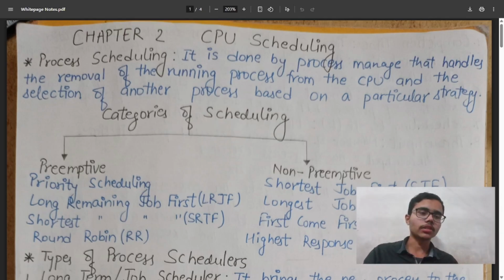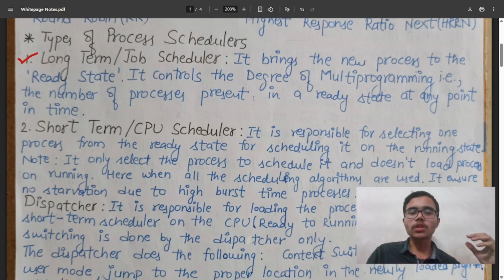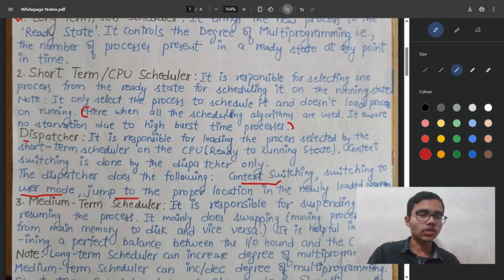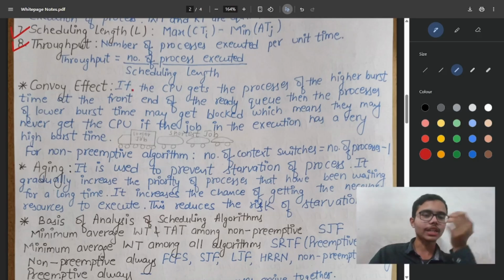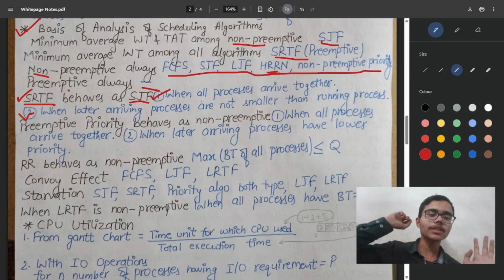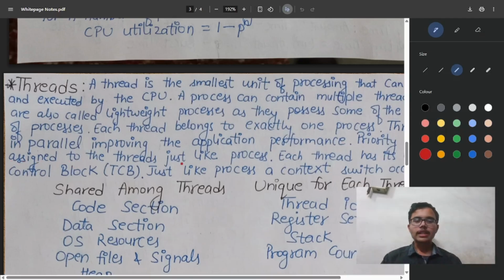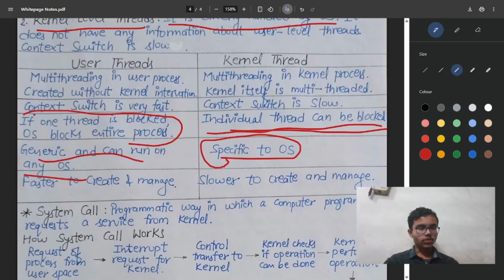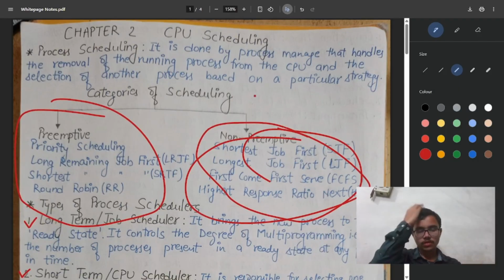CPU Scheduling Theory for GATE CSE | Most Repeated PYQ Concepts Explained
In this video, we cover the theoretical concepts of CPU Scheduling that are repeatedly asked in GATE CSE Previous Year Questions (PYQs).
No algorithm solving — only the important theory points required for scoring marks.

Topics covered:
✔ Scheduling Criteria (TAT, WT, RT, Throughput, CPU Utilization)
✔ Starvation & Aging
✔ Convoy Effect
✔ Deterministic Modeling
✔ Burst Time, Arrival Time basics
✔ Fairness in scheduling
✔ Properties of good scheduler
✔ GATE PYQ theory focus points

Perfect for:

GATE CSE revision

Theory-only questions

Quick pre-exam brush-up